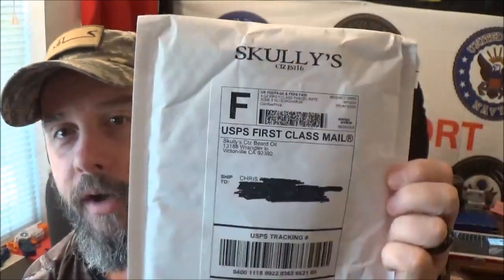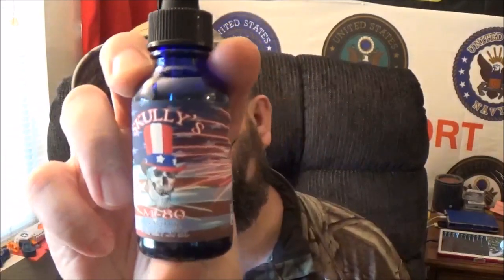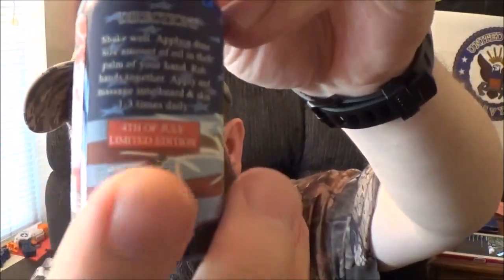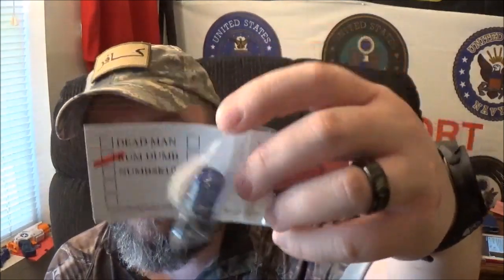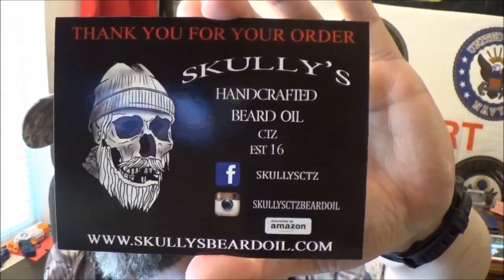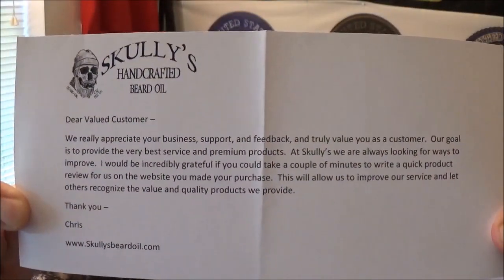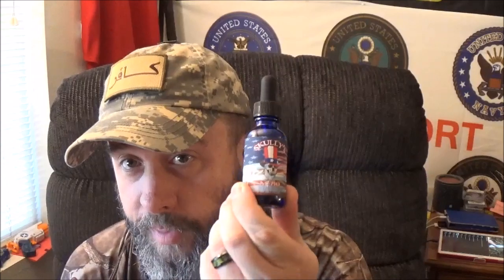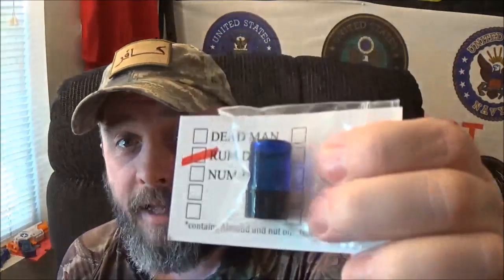Skully's "M-80" Beard Oil Review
So here is another beard oil i found by chance. This company was brought to my attention by a Facebook ad. I know right? I took a look and knew it had to come to the channel.

I flat out love this scent, and wish it was a regular stock scent, instead of a seasonal. So if you want this one you are going to have to act fast.

You can find Skully's at